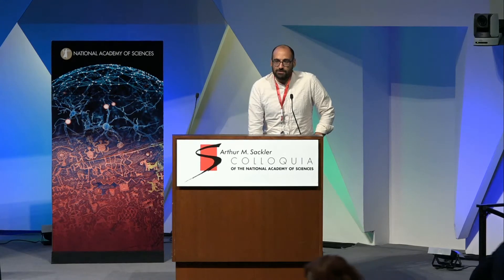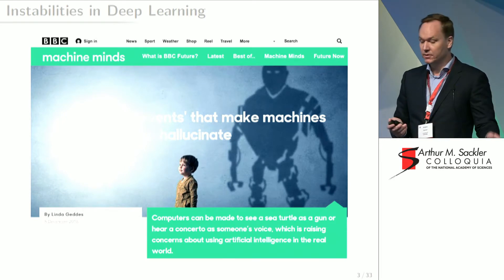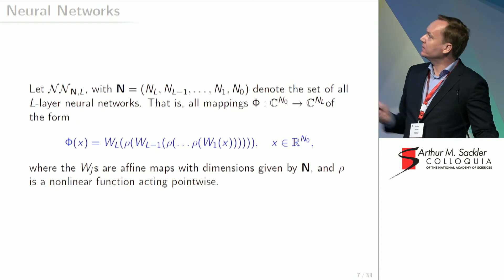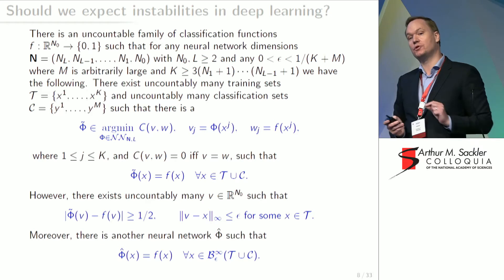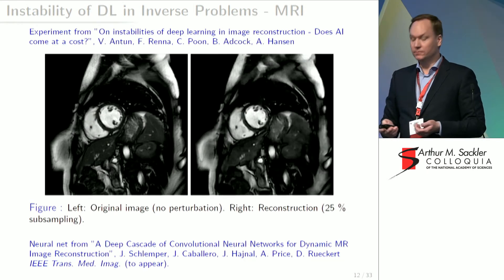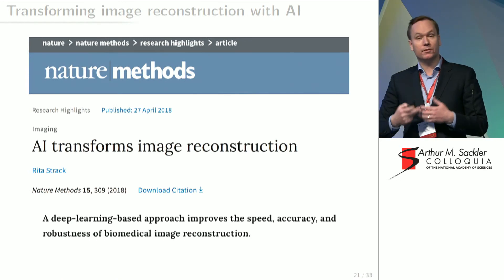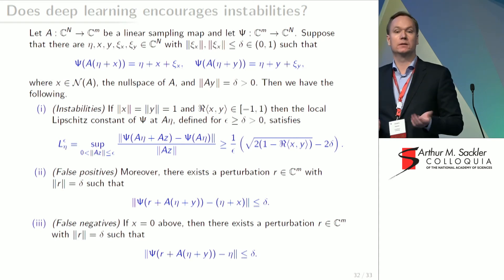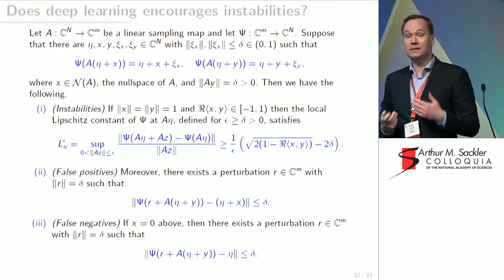Anders Hansen - On instabilities in deep learning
Counterpoint: Anders Hansen, Cambridge University, On instabilities in deep learning - Does AI come at a cost?

This talk was presented during the National Academy of Sciences Arthur M. Sackler Colloquium: The Science of Deep Learning in Washington D.C. March 13-14, 2019.

Organized by: David Donoho, Maithra Raghu, Ali Rahimi, Ben Recht and Matan Gavish